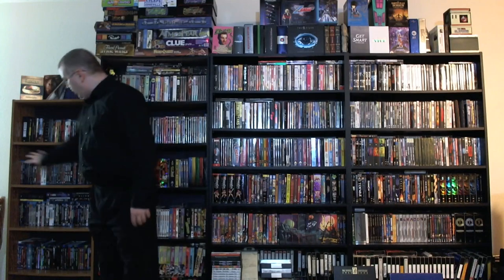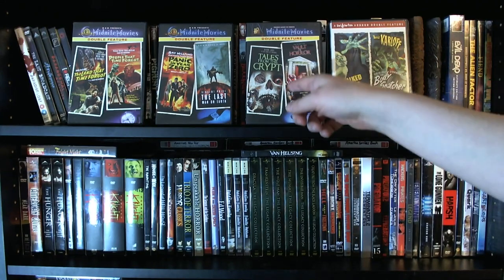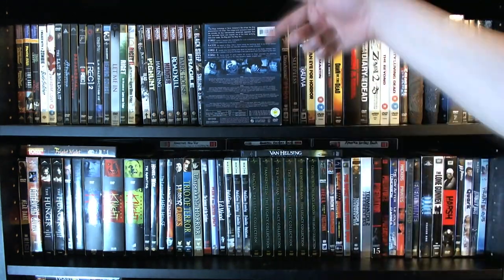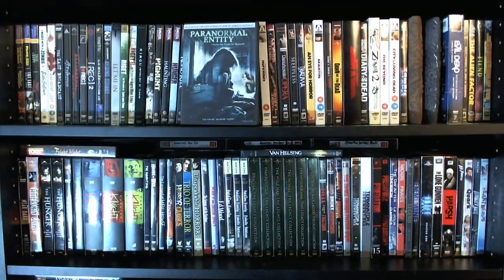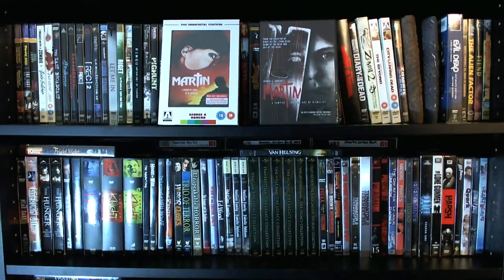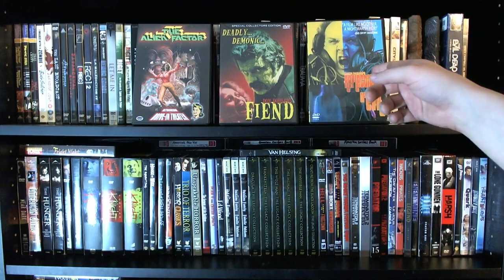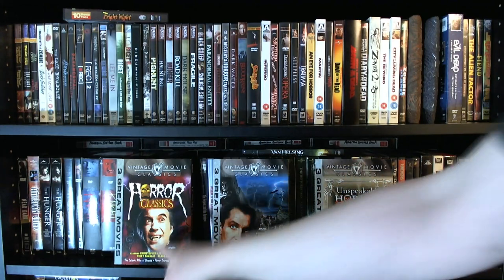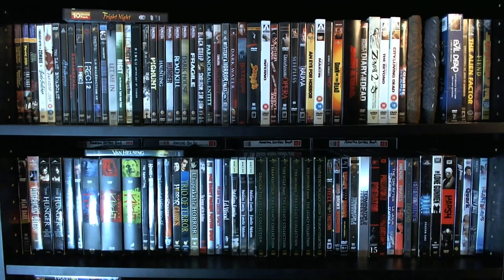My Horror DVD Collection - 2012 DVD/Blu-ray Collection Overview Part 12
And so we finally get to the Horror DVDs!

And as always, here are links to some of my other videos in which I go in-depth on many of these titles: